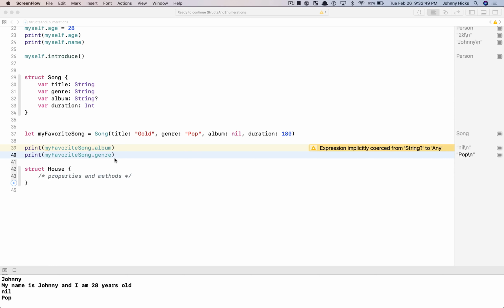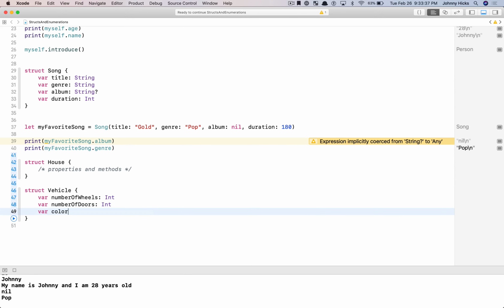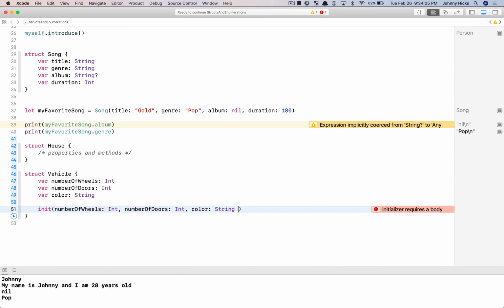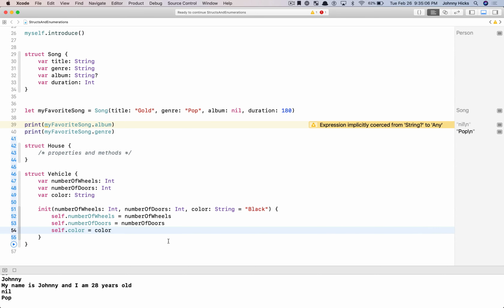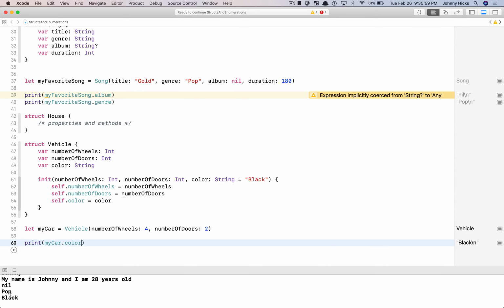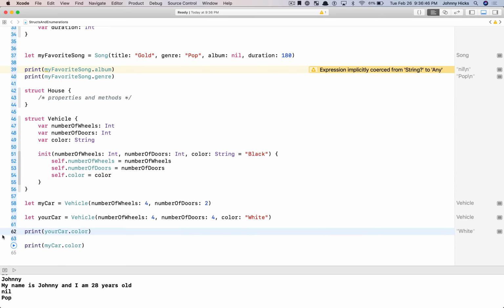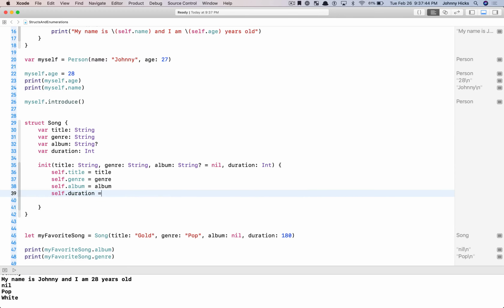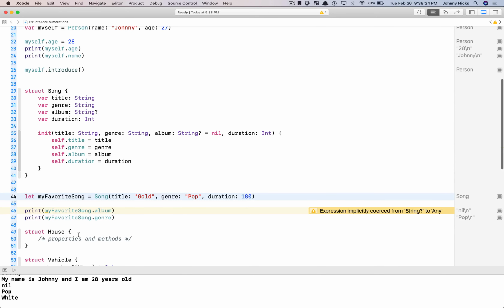Learn to create custom initializers